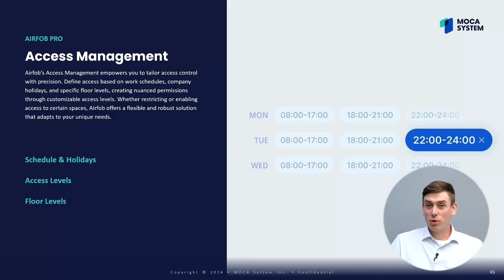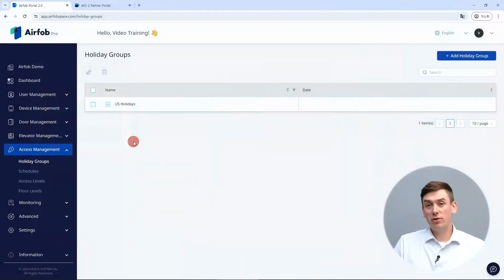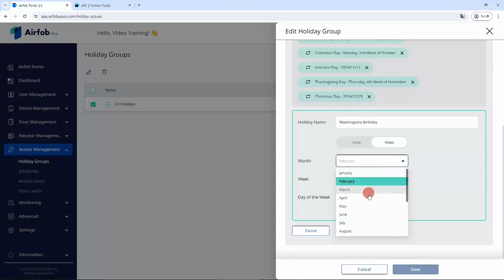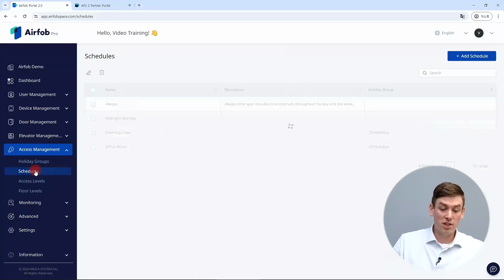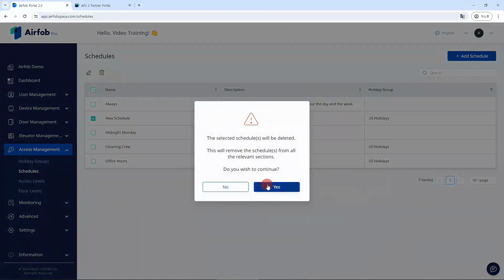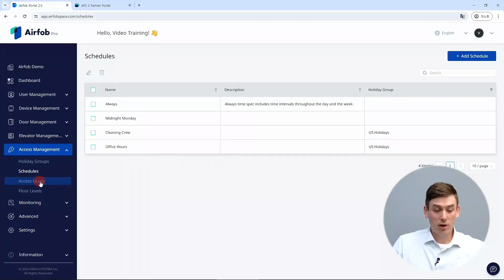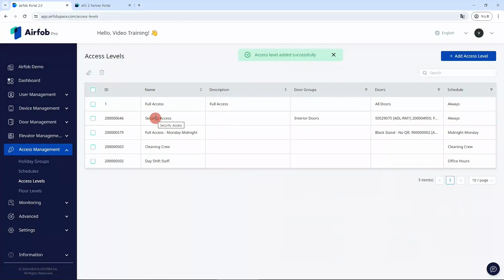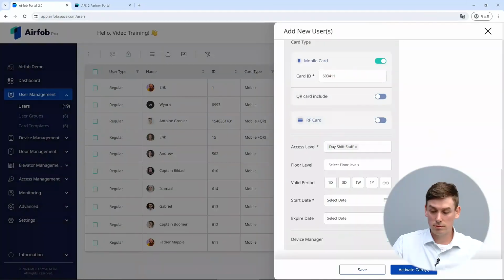Part. 16 | ACCESS MANAGEMENT | Holidays, schedules, and access levels | Airfob Training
In this video, we explore the essential components of access management with Airfob Pro. We focus on setting up schedules, holidays, and access levels to control who has access, where, and when.

Here’s a detailed breakdown:

✅ Holiday Groups:
     ⏺ Creating and managing holiday groups
     ⏺ Setting up recurring and specific dates
     ⏺ Deleting holiday groups

✅ Schedules:
     ⏺ Creating and editing schedules
     ⏺ Assigning schedules to specific times and holiday groups
     ⏺ Understanding how holiday groups override schedules

✅ Access Levels:
     ⏺ Setting up new access levels with door groups or individual doors
     ⏺ Assigning schedules and holiday groups to access levels
     ⏺ Updating user access levels and creating new users

This video provides a comprehensive guide to configuring and managing access rights within Airfob Pro, ensuring you can effectively control access based on schedules and holidays.